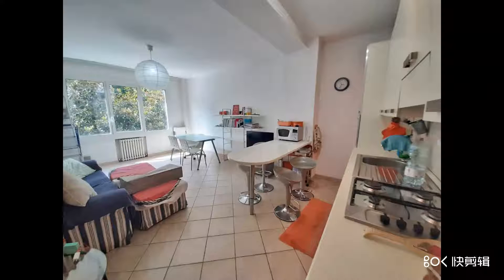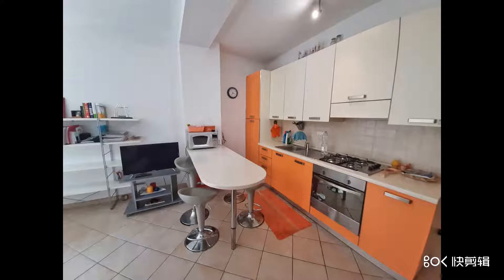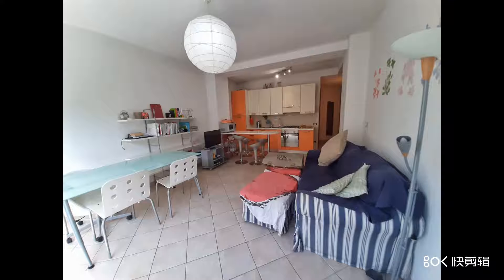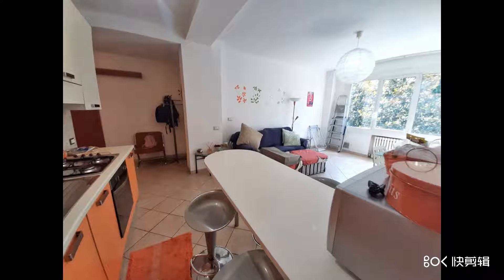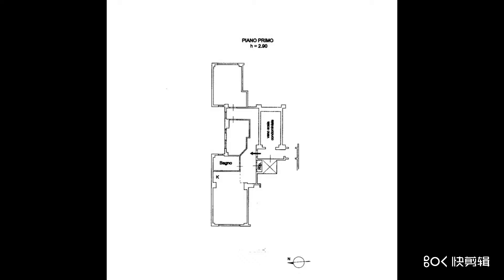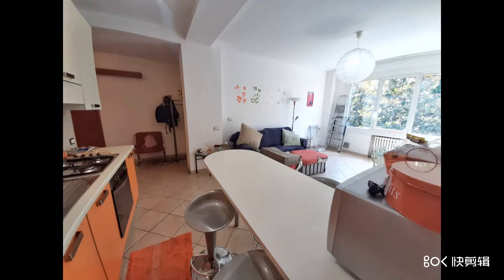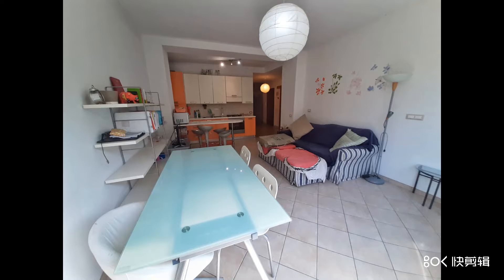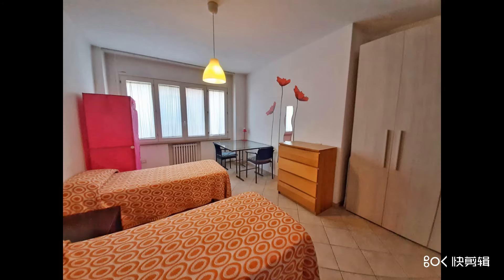Property No.1 (Viale Gramsci)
Hello, today we present here an example of an apartment that can be interesting to buy as investment.
Is sold rented out already. So is easy to show what is the type of investment.

It is a 90 m2 apartment nearby the train station. Is central area of Pisa. Nearby the main shopping street, Corso Italia, and all services.
Is a main building of 8 floors, with lift. The flat is on 1st floor and is completely restructured and sold with furniture included. Means no need to do any work on it!
The requested price is Euro 165,000

But lets start to review the flat. Here the floor plan.
In entering we are welcomed in a space putting in communication the living area, on the left, and the sleeping area, on the right.

The living area is all 1 space, with an outstanding triple window that allows plenty of light into the room.
There is a comfortable kitchen on one side, and in front a spacious “island” with 4 stools.
In the room are also a sofa, TV cabinet, library and another table with chairs.
The bathroom has a window, and a shower. And in it is placed the washing machine and a useful heater where can place towels to dry. Naturally, as used in Italy, also a bidet.
The bedrooms are 2. Both of them with 2 windows!
The main bedroom has plenty of lights from the 2 windows on both east and west side. Has 2 single beds, and desk so used by 2 students.
The second bedroom has 1 bed and desk.

In analyzing total cost we calculate all using the requested price. As final selling price will depend on negotiations.
Costs are
- flat requested price Euro 165,000
- 3% agency commission to Remax Together Euro 4,950
- Registration tax to the government, calculated at 9%, as we suggest this as buying to rent out, is Euro 5,681
- Notarization about Euro 1,500
- Other costs calculated at Euro 1,000 (stamps, Geometra report, utilities registration…)
Therefore the total cost of the flat will be Euro 178,131  (to note this means less than Euro 2,000 per square meter!)

The flat is rented for Euro 7680 per year, plus separate expenses (to pay management fee and rubbish tax). In calculating the net return we have to deduct:
- 20% government tax (Euro 1536)
- 5% fee for Remax Together to manage it (Euro 384)
- IMU local property tax (Euro 724)
- Annual tax declaration, if followed by Lina (Euro 170)

Total means the net return per year is Euro 4866.  That is 2.73% net return on investment per year. As mentioned above, if will negotiate lower buying price, the net return will increase in percentage, to reach even 3%!